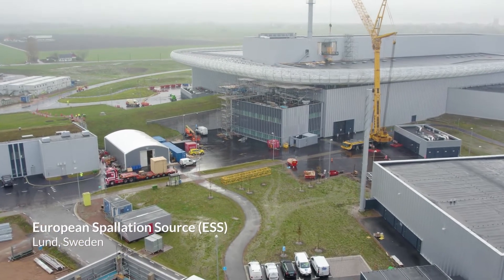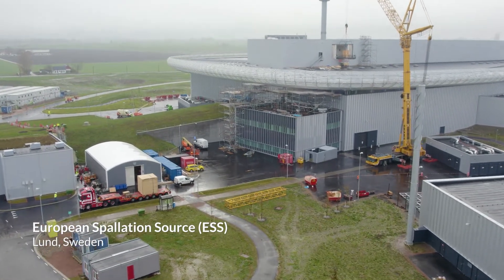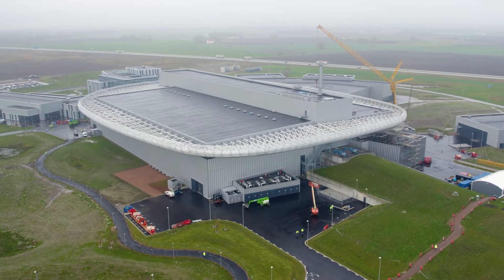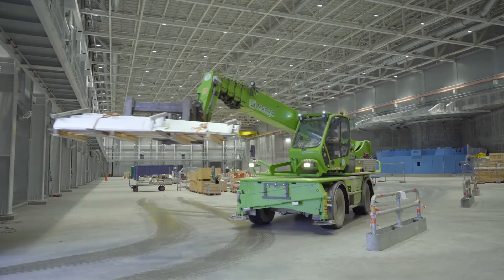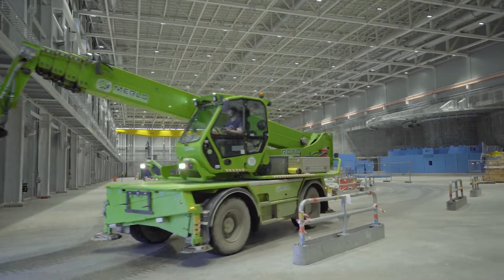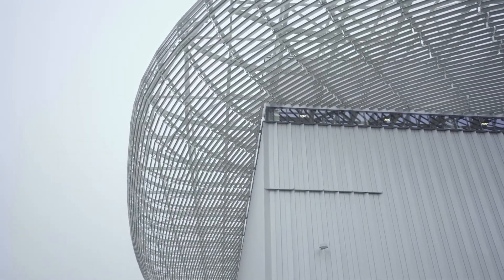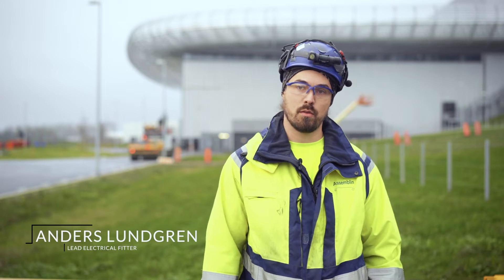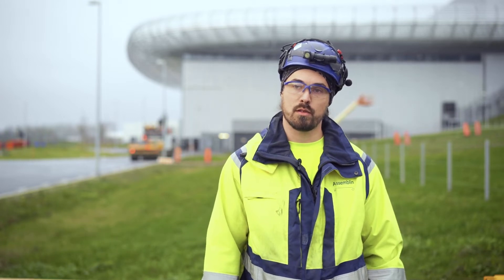Assemblin: Building a Neutron Generating Super Facility | Fieldwire by Hilti Customer Story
The European Spallation Source (ESS) is a multi-disciplinary research facility based on the world's most powerful pulsed neutron source. It is currently under construction in Lund, Sweden.

Assemblin is Nordic end-to-end installation and service partner.

Fieldwire is a construction jobsite management software already being used on 1 million projects worldwide.

VWCUEOESAK2ZMHGY